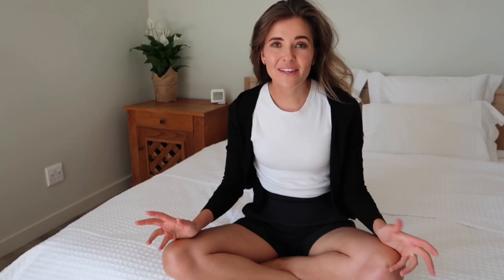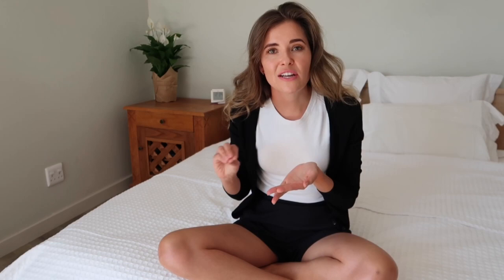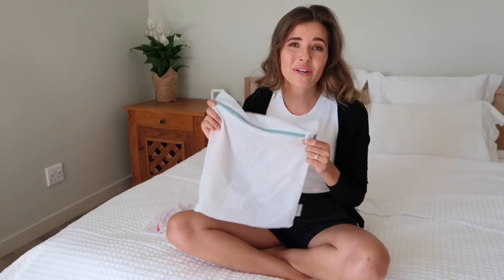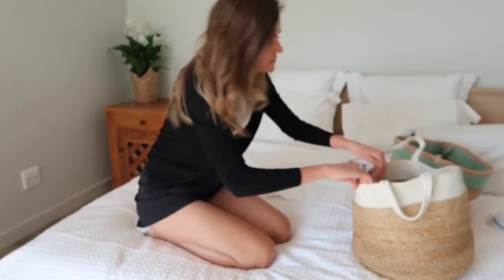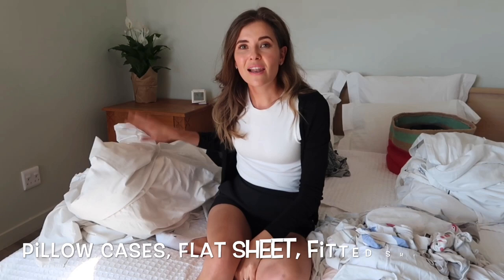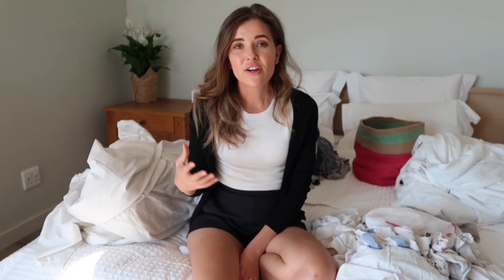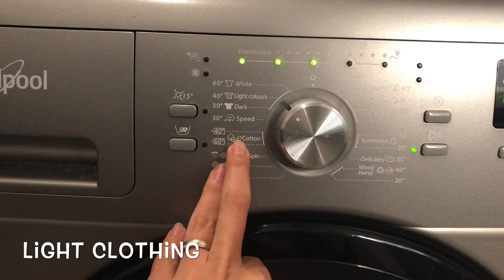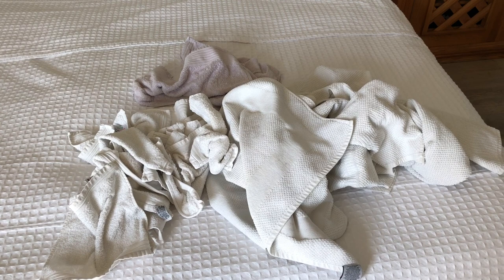WASHING CLOTHES SUSTAINABLY | Beate Myburgh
VIDEO BREAKDOWN:

1. 00:50 Only wash clothes when necessary
2. 01:03 Separate colours
3. 01:20 Colours and the correct temperatures
4. 01:59New clothing can have excess colour
5. 02:13 Empty pockets: Coins, pens, tissues, food, wrappers...
6. 02:35 Turn clothes inside out
7. 02:55 Zip up! Button up!
8. 03:19 Washing bags work
9. 04:20 Don’t over fill your washing machine
10. 04:40 Delicate items
11. 05:06 Synthetic fibers break down in heat
12. 05:47 Read the care label
* 07:10 Wash bedding once a week (close contact items)
13. 08:46 fabric softener:
Sweat-Wicking Gear and Fabric Softener Don’t MixAvoid using fabric softener because it coats the technical fabric and inhibits its wicking capabilities.
14. 09:25 Line dry & avoid tumble dry
15. 10:15 Reduce wrinkles
* 12:52 Dry light colours in direct sunlight